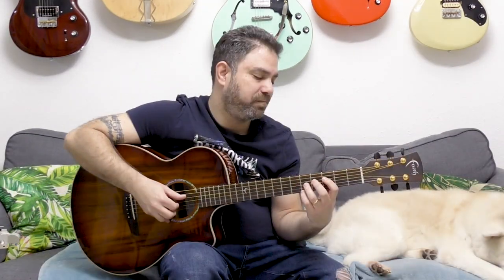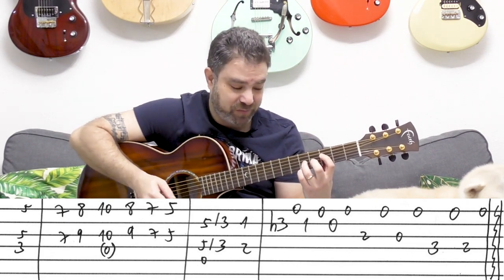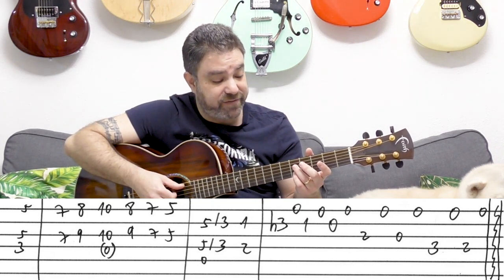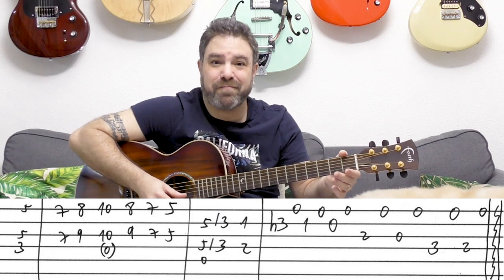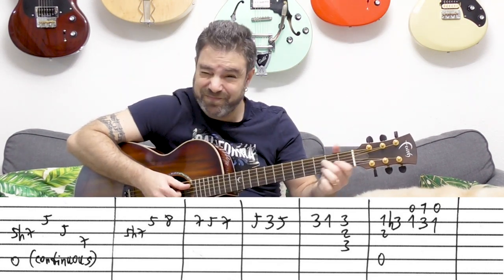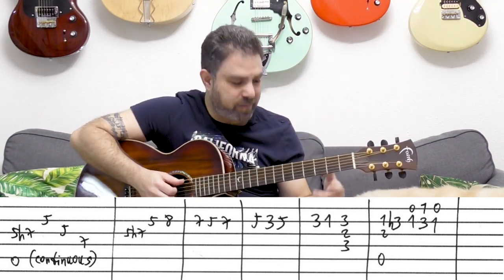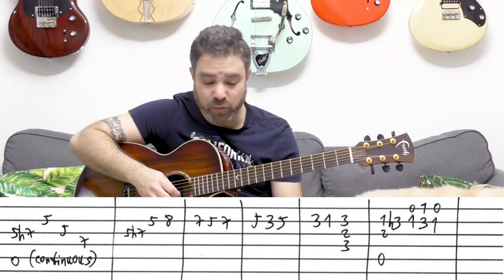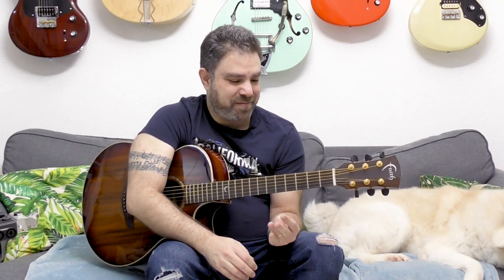Fingerstyle Tutorial: Eleanor Rigby | Guitar Lesson w/ TAB